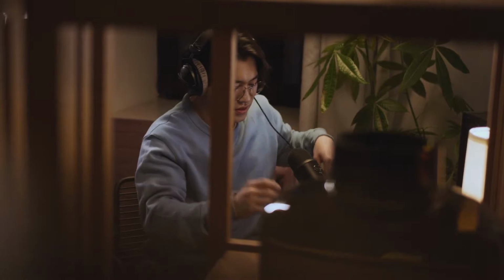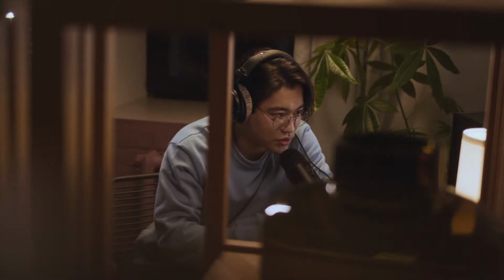How To Prepare For A Media Interview: The BEST Tips | Otter PR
These days, if you're being interviewed by the media, it’s probably happening on Zoom. Learn the BEST tips to prepare for a media interview in our latest YouTube video.

Whether you’re being interviewed for a job or you’re being interviewed on live TV to promote your business or brand, it’s probably all happening on Zoom. With the onset of the COVID pandemic, companies have had to adapt their interview processes to suit a world that is becoming more virtual-based than ever before. You don’t want to be left in the dark and miss out on opportunities because you’re not prepared to do a virtual interview. Watch to learn the 20 best tips to prepare for a Zoom interview.

Upgrading your equipment is a surefire way to make sure you'll ace your Zoom interview. Here are some tips when it comes to using technical equipment for your Zoom interview:

1. Upgrade your microphone. Using the older, wired Apple headphones will give you the bare minimum quality you need to be heard, but they’re not professional level. If you’re looking to represent yourself or your brand in a more professional way, it might be good to look into getting a podcast microphone, such as a Yeti.
2. Use a higher-quality webcam. Most likely, the quality of the webcam that comes installed on your computer won’t be up-to-par. To get a clearer video, switch to a higher-quality aftermarket webcam. Logitech cameras have great quality and start at 50 dollars.
3. Have ideal lighting. If your lighting is dark, you’ll look like you’re filming on a 10-year-old camera, no matter how high quality and fancy your webcam is! Make sure that your lighting is flattering; make sure your lighting source is in front of you rather than behind to avoid washing you out. Natural lighting is best (and free!).
4. Get familiar with your equipment. It’s one thing to have all the equipment that you need. It’s another to not know how to use it! Make sure your study your equipment and how to use it to yield the results you need.

Want to learn more about preparing for a Zoom interview? Head over to our blog to learn the 20 BEST tips and tricks for preparing a zoom interview!